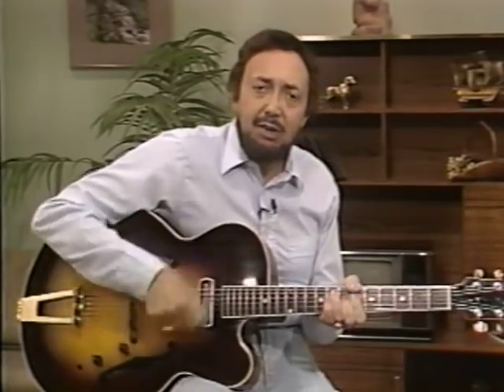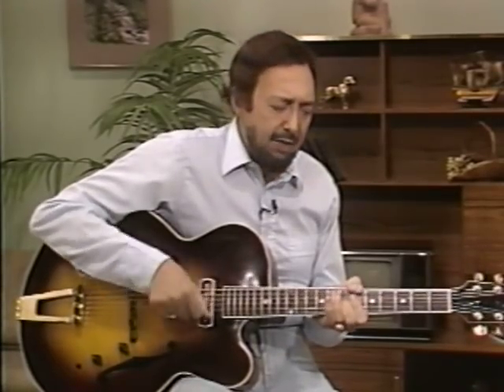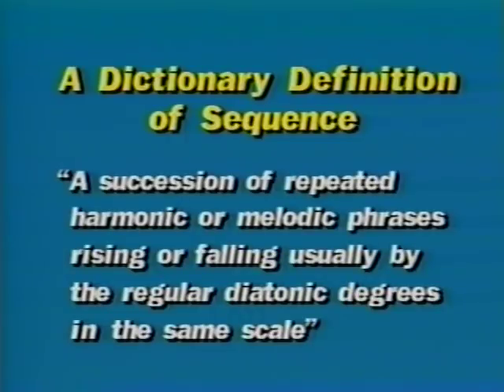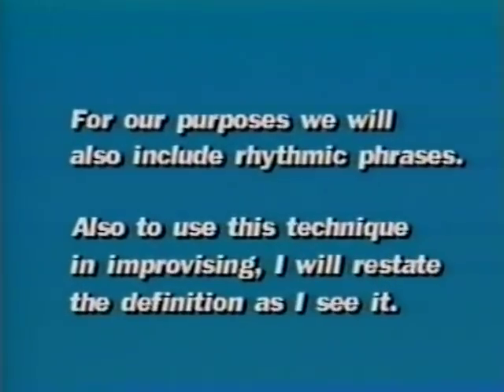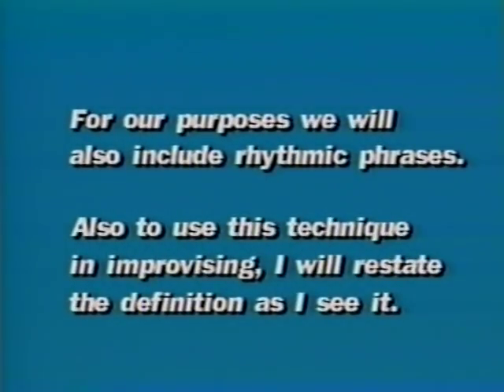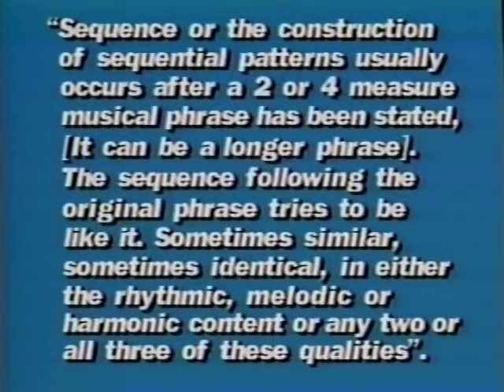Barney Kessel Progressive Concepts: Lesson 2 & 3 - Minor Magic and Sequence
Barney Kessel Jazz Guitar Improvisation "Progressive Concepts":
Lesson 2 & 3 - Minor Magic and Sequence